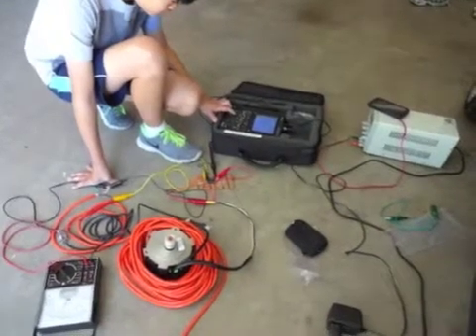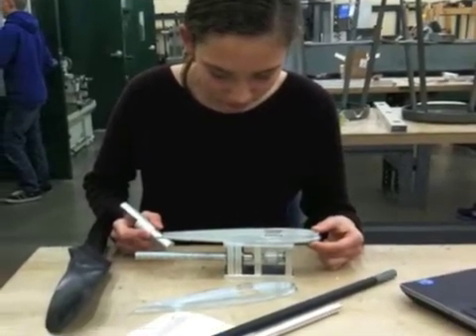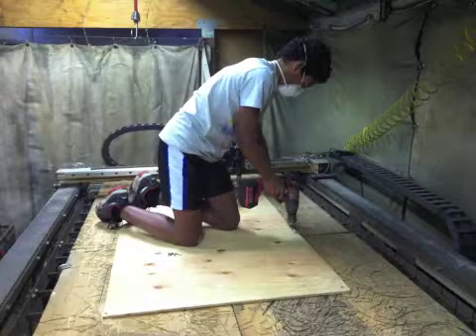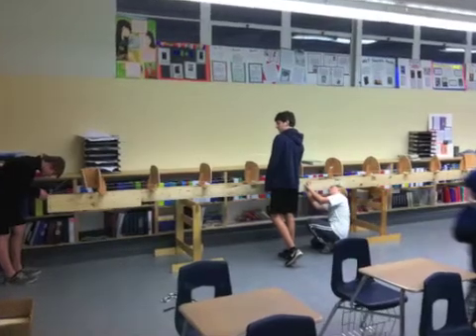DYC 2015 video to SMUD for The Solar Regatta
This video describes work in progress on Leonardo Da Vinci K-8 school's Dolphin Yacht Club (DYC) solar boat build. The DYC Team will compete for  our second year in the 2015 SMUD sponsored Solar Regatta race.